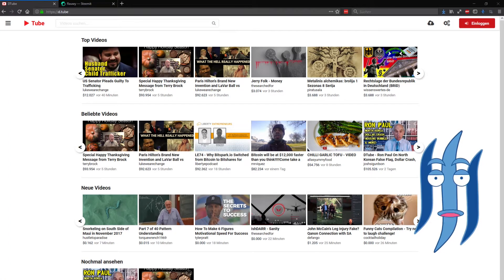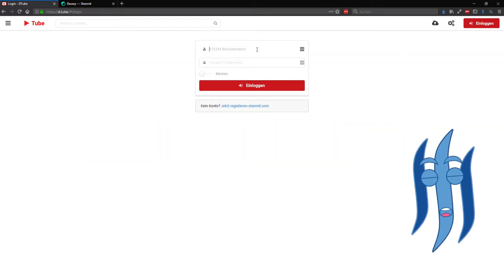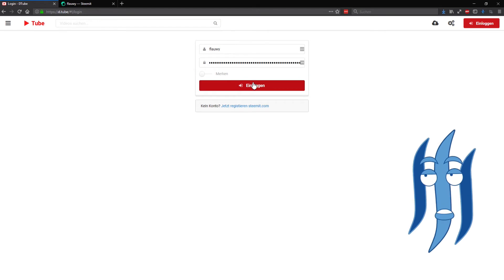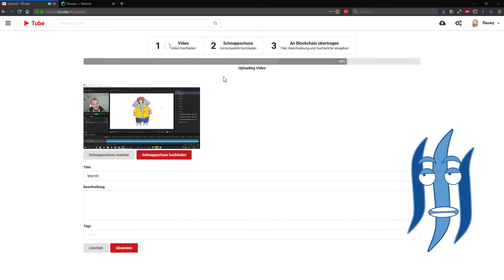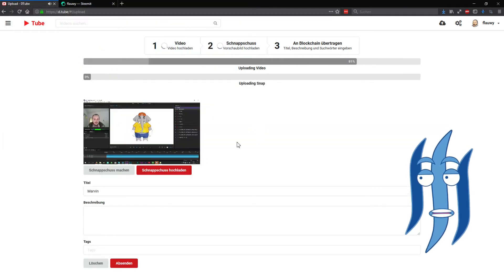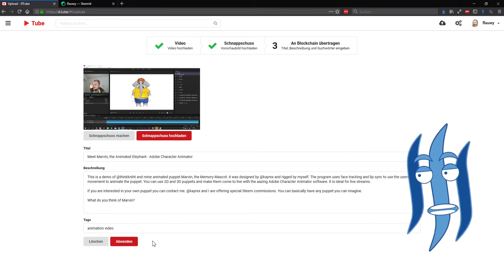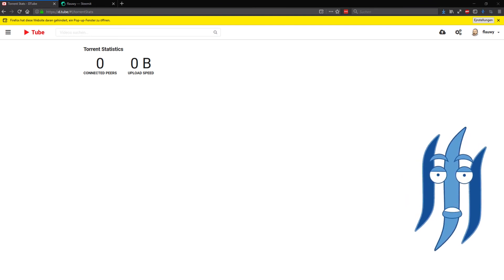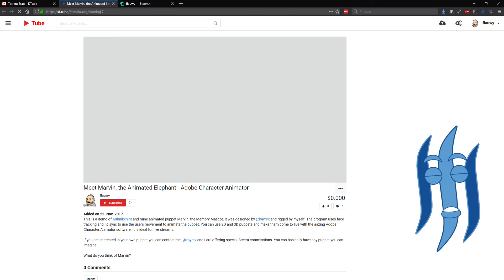Steemy EP. 43: How to Upload a Video on DTube